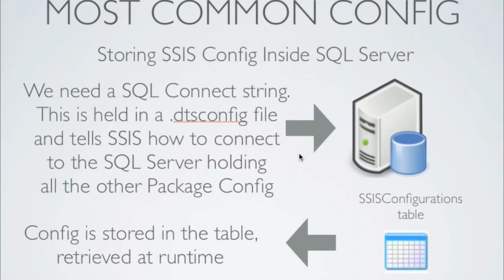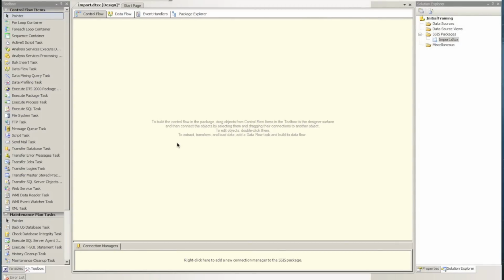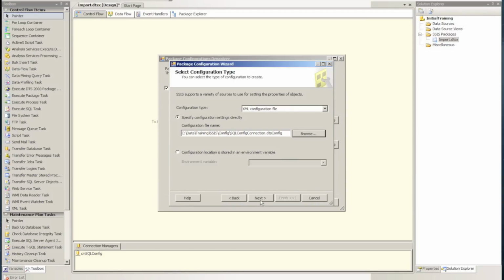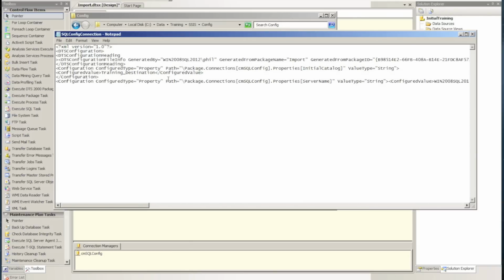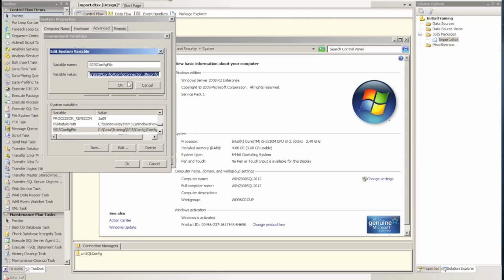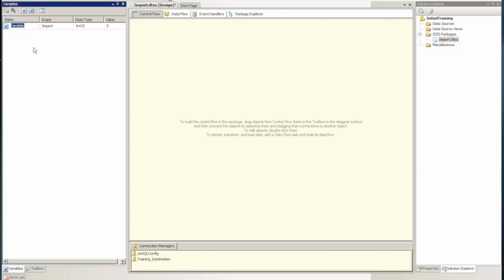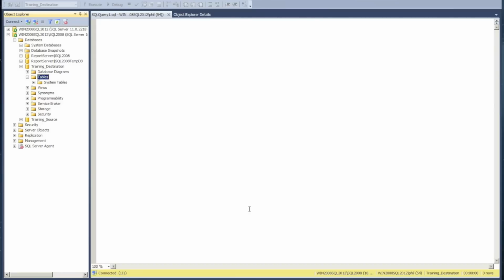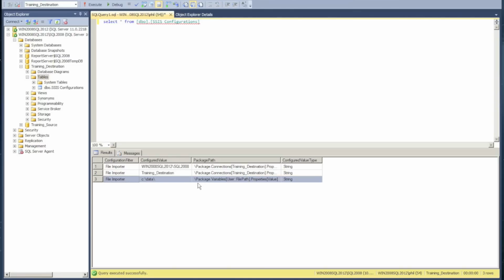Storing SSIS Package Config in SQL Server using an Environment Variable and a .dtsconfig XML file.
This video explains & shows how to use an Environment Variable to hold the location of an XML .dtsconfig file that holds the connect string to a SQL Server database.  This SQL Server DB is used to hold all the other package config and this video shows how to create the initial XML file, then assign an environment variable in package configurations, and finally how to store secondary config information into a SQL table located within the config SQL server database (who's connection is stored in the XML Config file.) Please view the ERRATA video as well, small error.